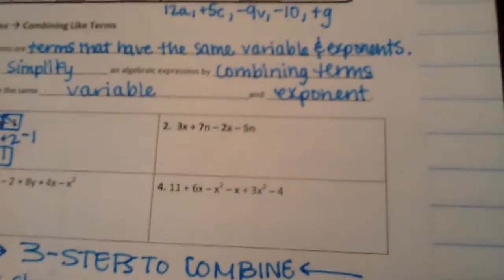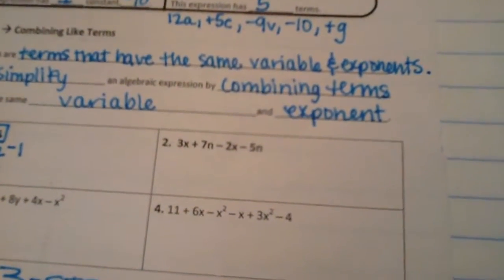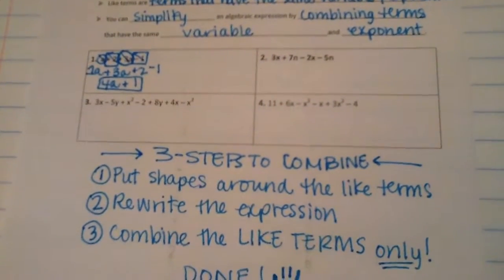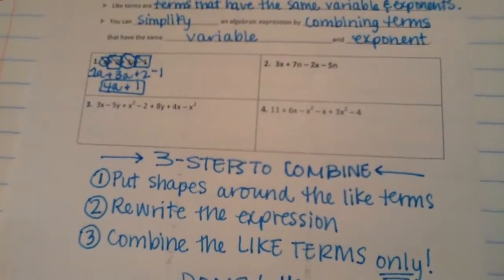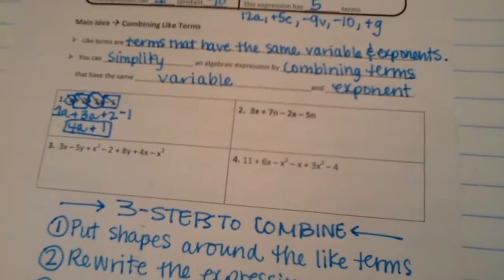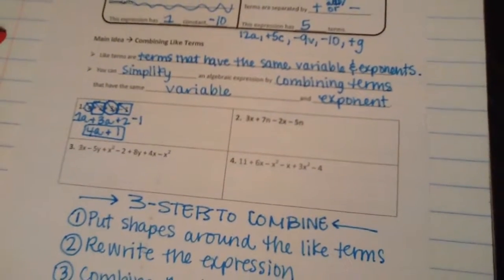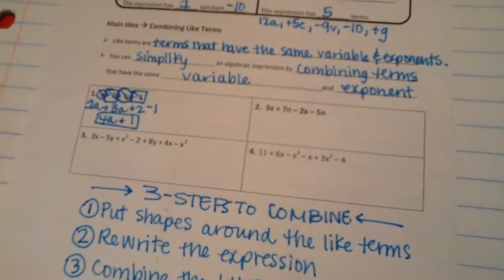Combining Like Terms with Miss B: Video 3